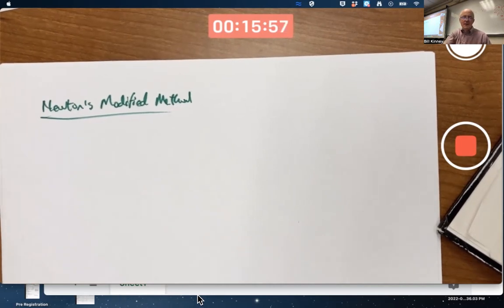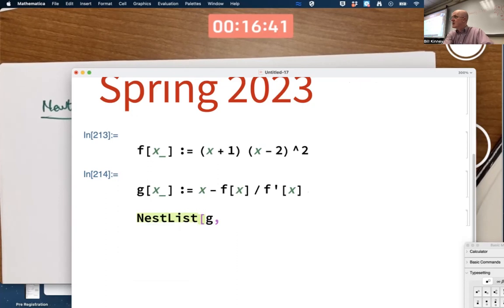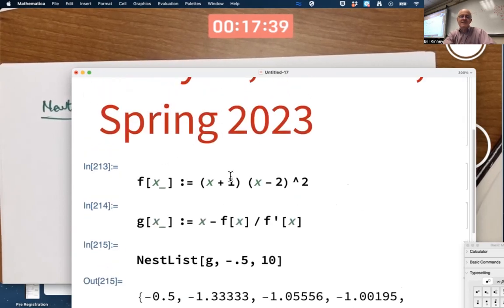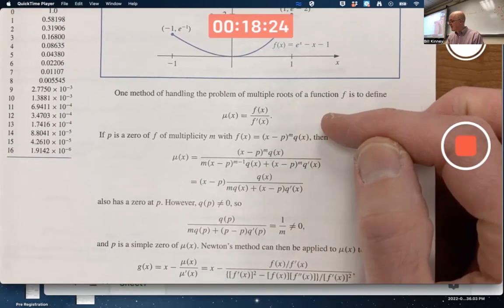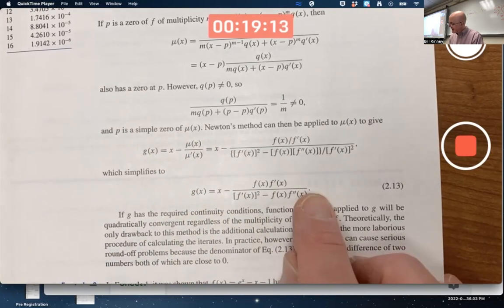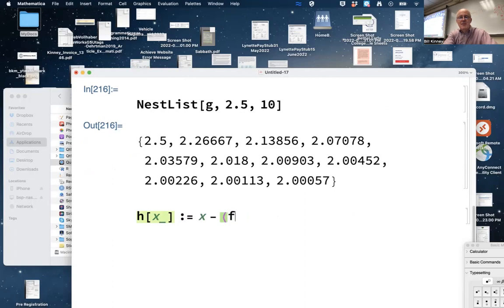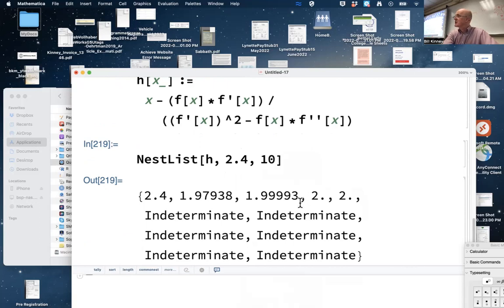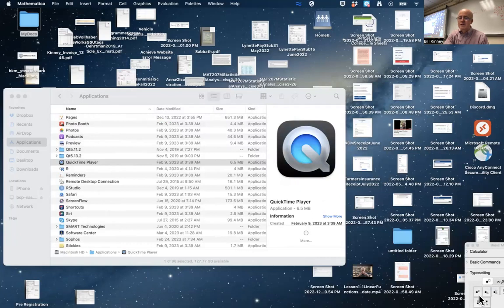Modified Newton's Method (use NestList in Mathematica)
When a function f(x) has a multiple root, Newton's Method converges more slowly than is desirable. We can use the Modified Newton's Method to get faster convergence, though the recursive formula is more complicated. We can use NestList on Mathematica to implement it, though small machine numbers can lead to overflow. Burden, Faires, Burden "Numerical Analysis"

Numerical Analysis, Class 9B